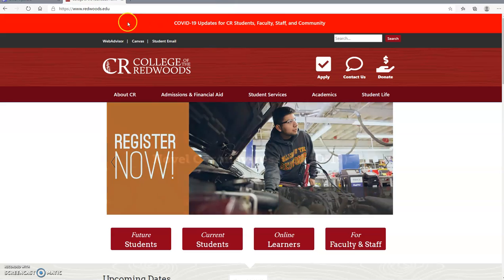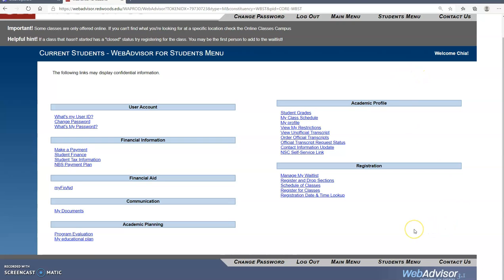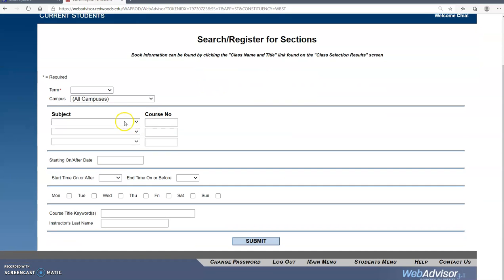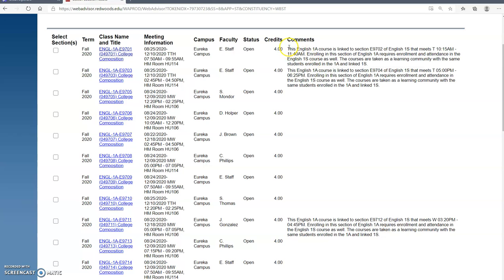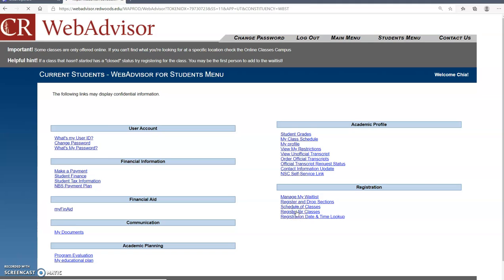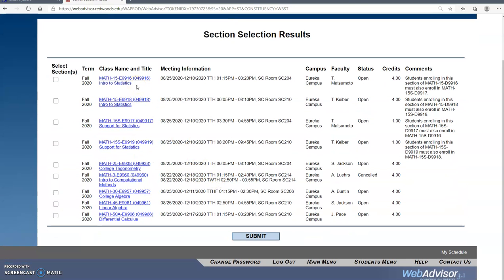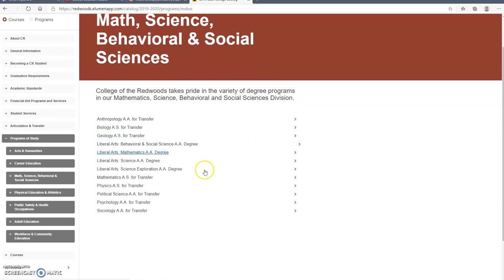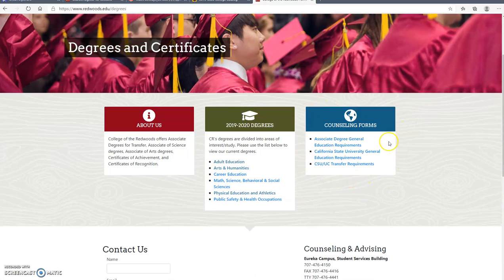Register For Classes